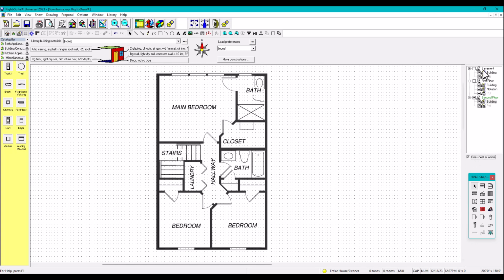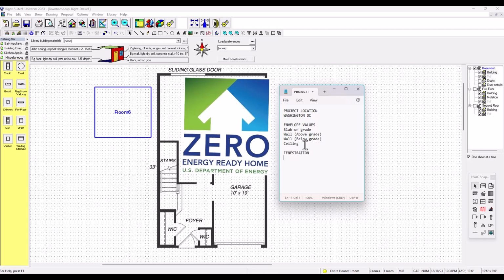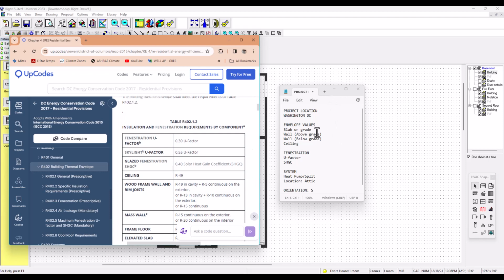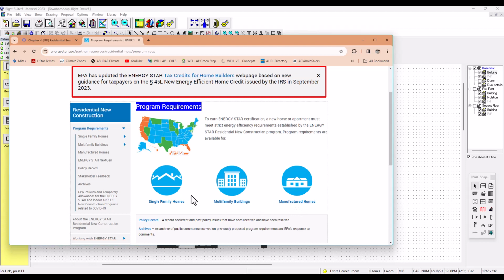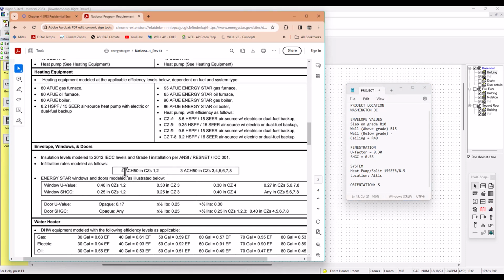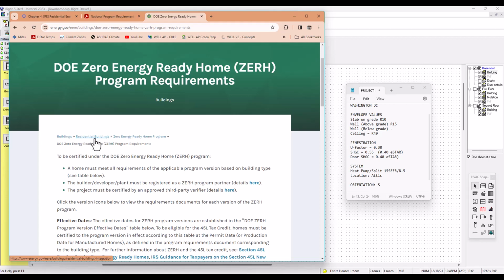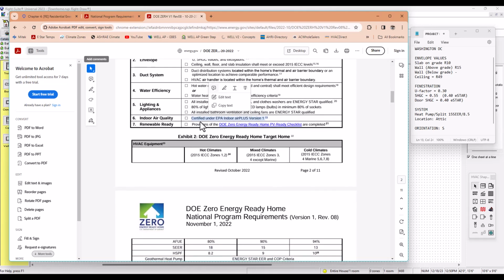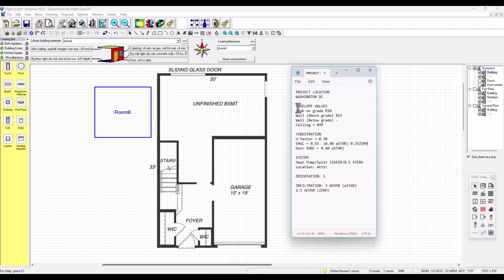Wrightsoft (Part 2) Manual J Heat Load Calculation - Townhomes - Envelope Values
In this video we show how to obtain the envelop values depending on energy efficiency goals. At minimum you can resort to the IECC code (depending on the location). Some builders prefer Energy Star Certified Homes or even better Net Zero Ready Homes.